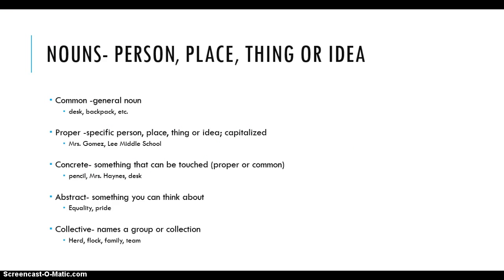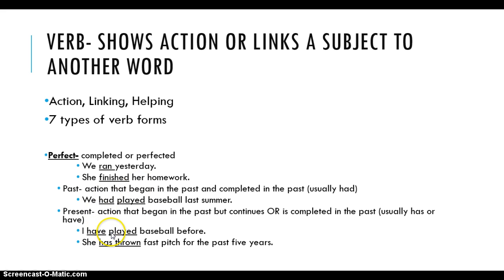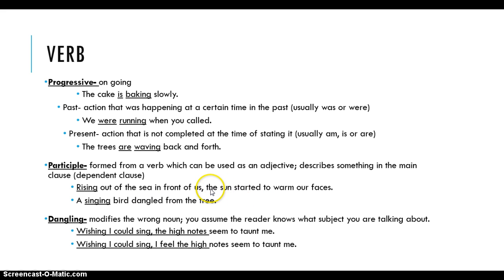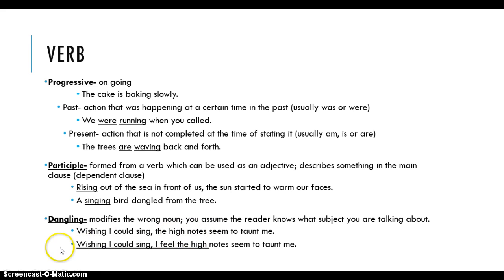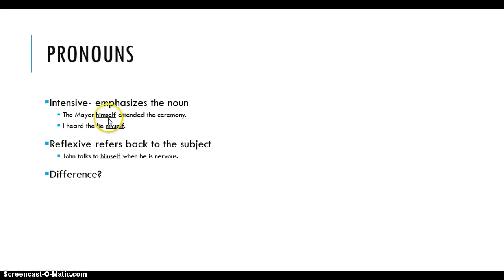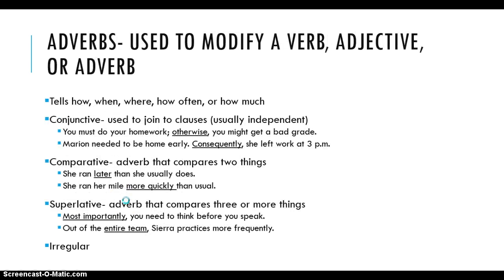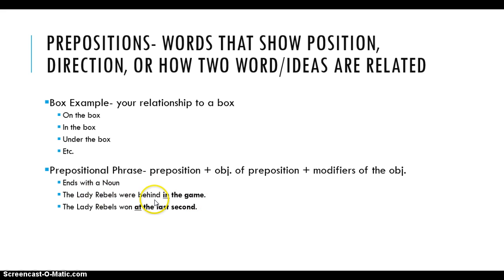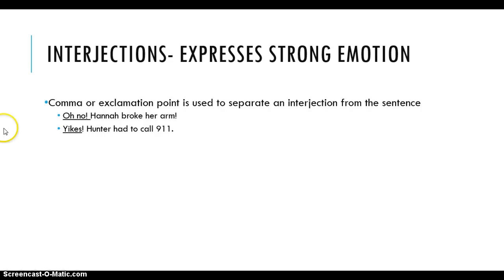Intro to PoS